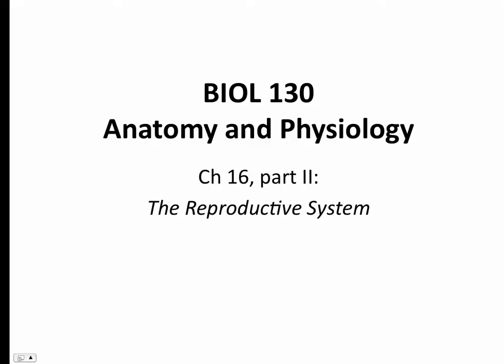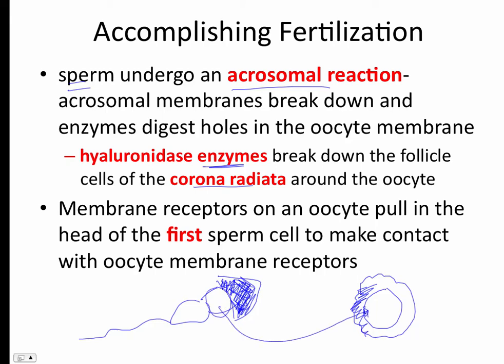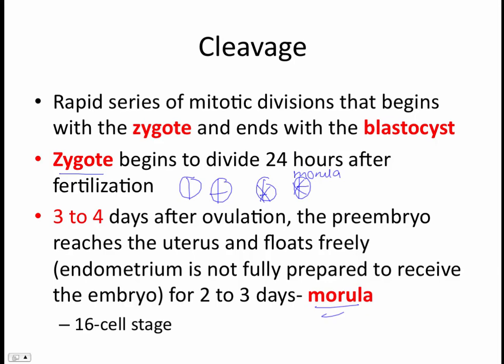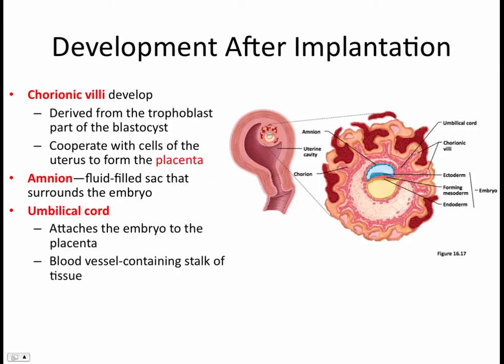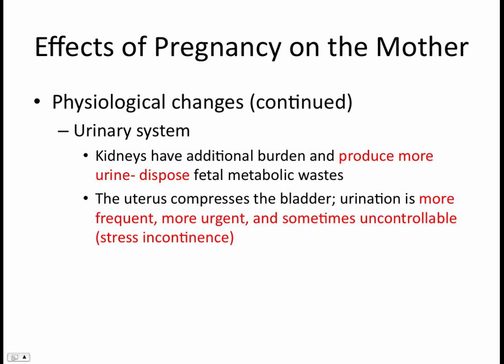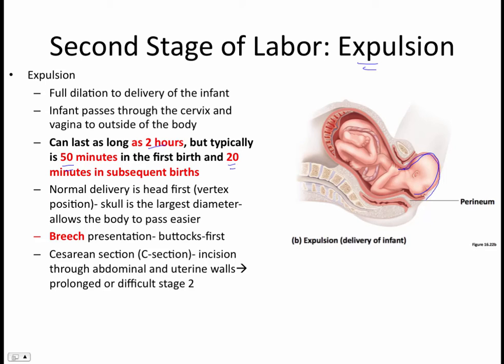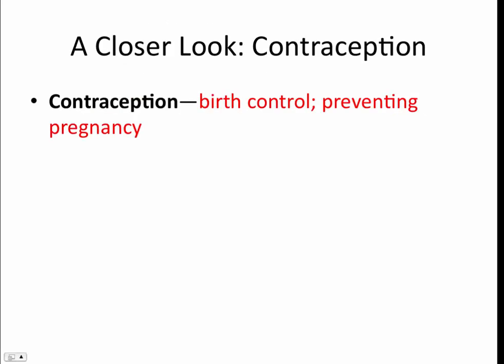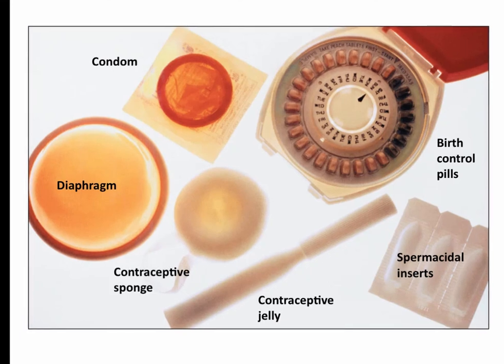Ch 16 part II